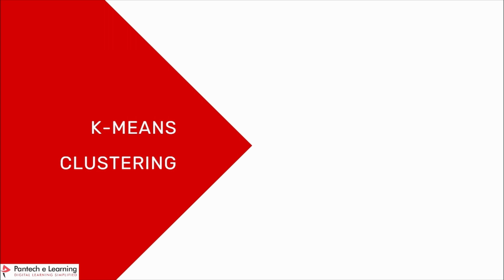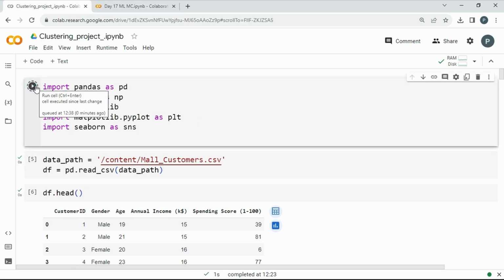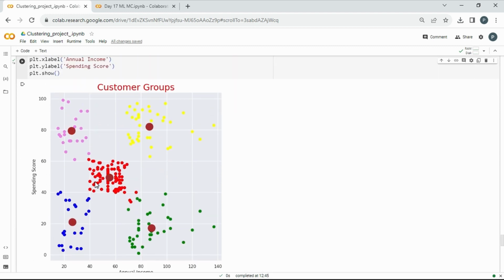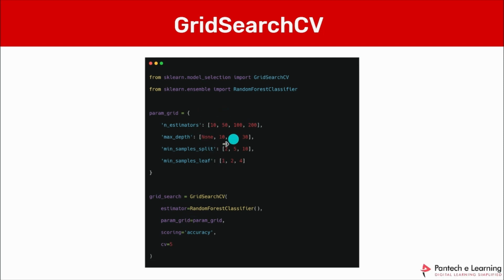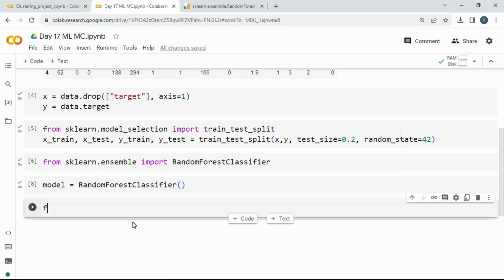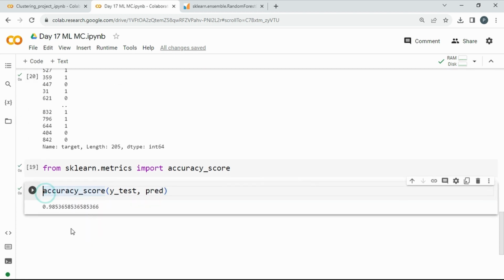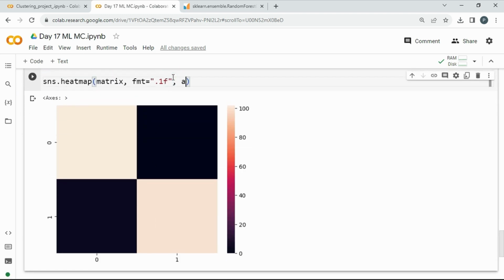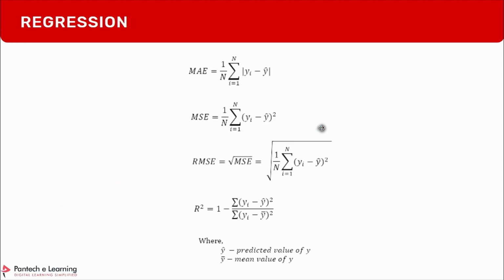Day 17 - Hyperparameter Tuning, Model Evaluation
If you are Interested you can convert the Masterclass into 1 Month Internship
Fee: Rs.1599
Dicount Fee: Rs.799

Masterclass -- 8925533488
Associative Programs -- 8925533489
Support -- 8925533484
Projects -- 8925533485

Happy Learning!😃